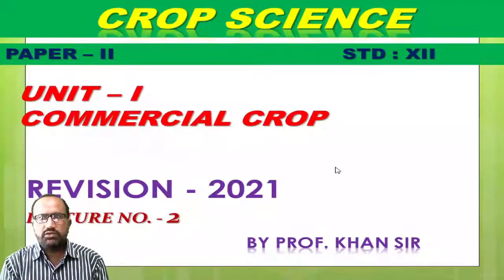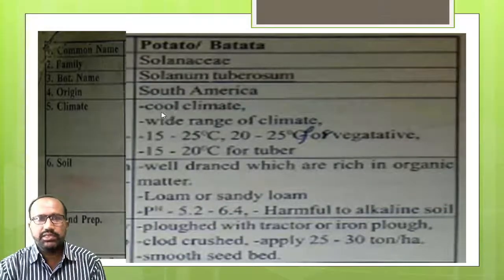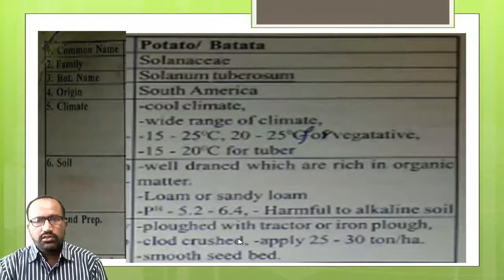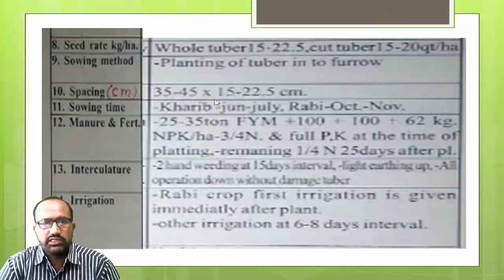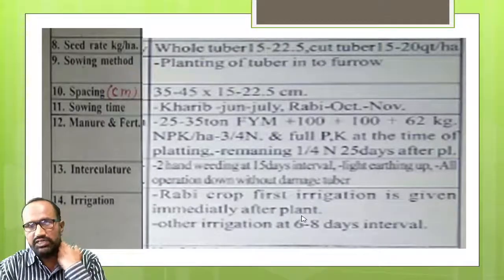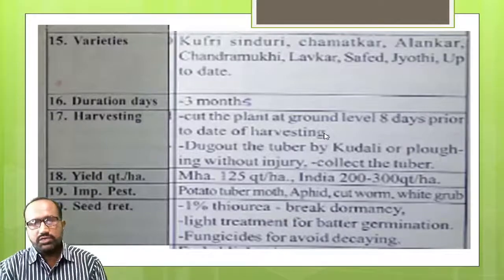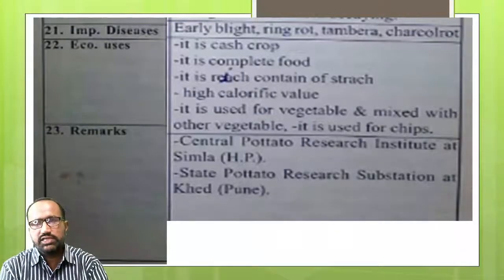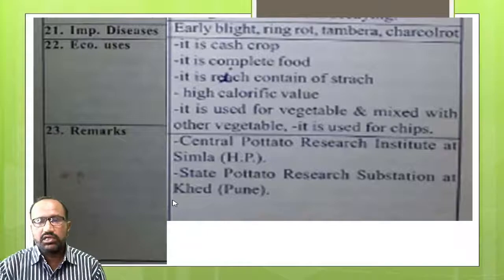C.S. | PAPER - 2 | REVISION | COMMERCIAL CROP | L - 02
HELLO,
HERE WE HAVE STARTED THE REVISION FOR CROP SCIENCE IN WHICH TODAY WE ARE GOING TO LEARN COMMERCIAL CROP LECTURE NO.  2
THANKS.

IF THERE IS ANY QUERY SO U CAN CALL PROF. KHAN SIR.

                                 OR

Contact detail
S.M Khan sir

SOURCE OF IMAGES IS BASICALLY GOOGLE